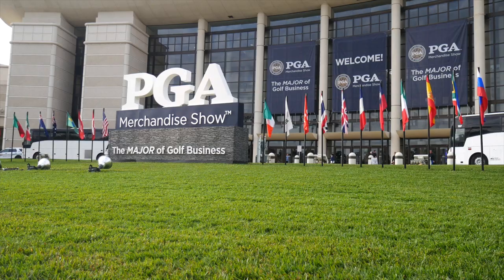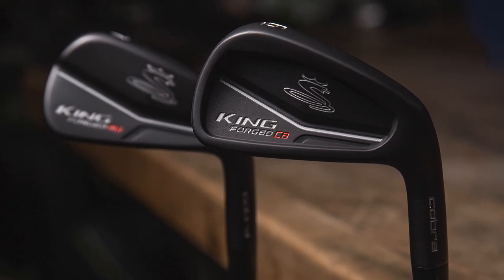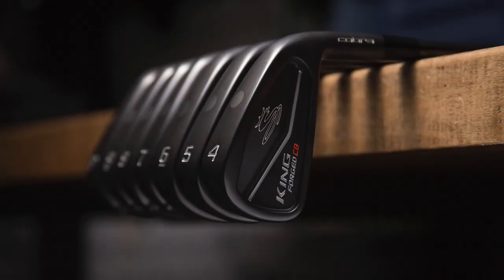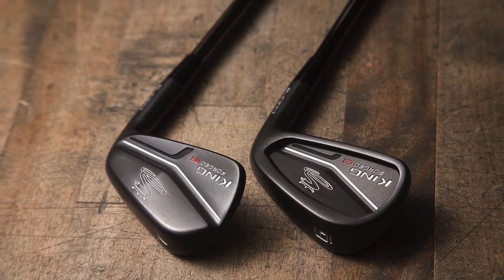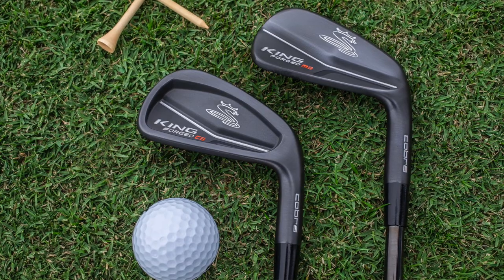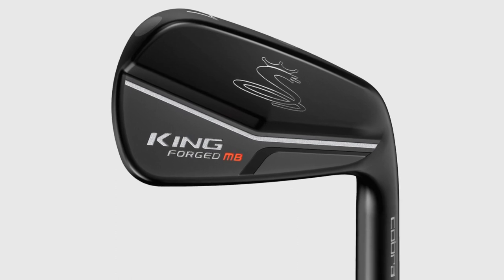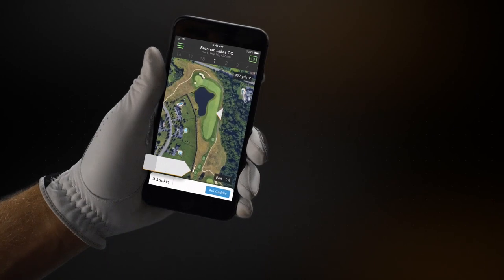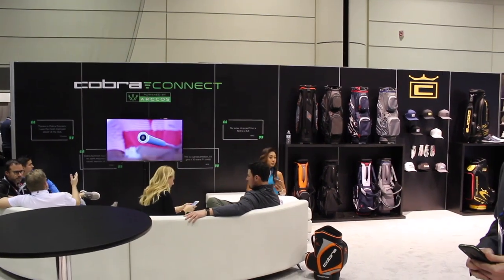Cobra 2019 MB/CB Irons: Designed For Ball-Strikers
2nd Swing caught up with Cobra Vice President of Marketing Jose Miraflor at the 2019 PGA Merchandise Show in Orlando, Florida to find out more about the new Cobra KING MB/CB irons. The MB/CB irons are forged from soft carbon steel and were designed with better players in mind. The stock set features 3-6 irons in the CB (cavity back) and 7-PW in the MB (muscleback), which Cobra calls a Flow Set, but players can also custom order a full set of blades, which is what Rickie Fowler plays on the PGA Tour, or a full set of cavity backs.